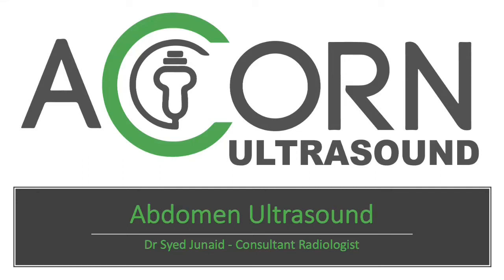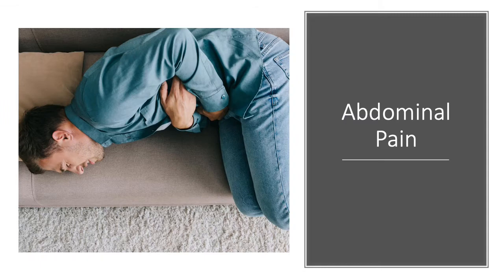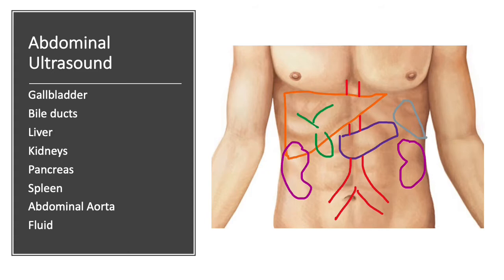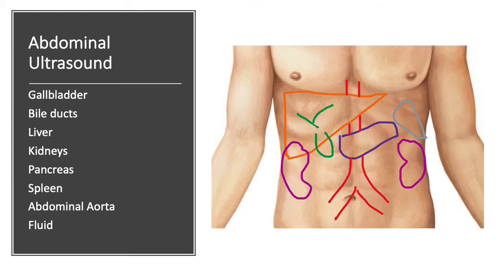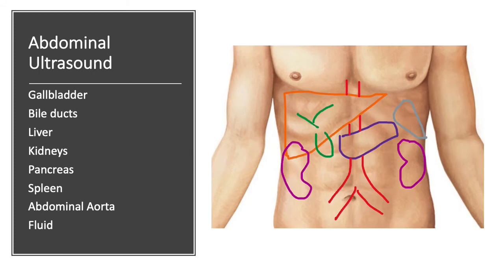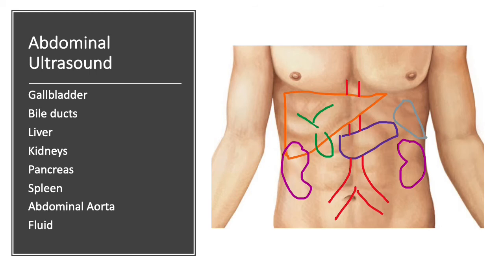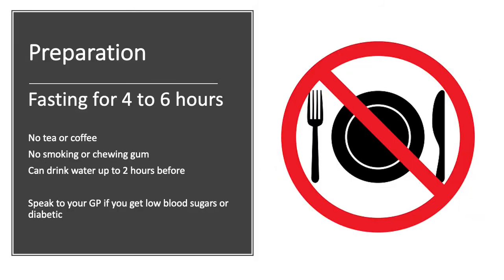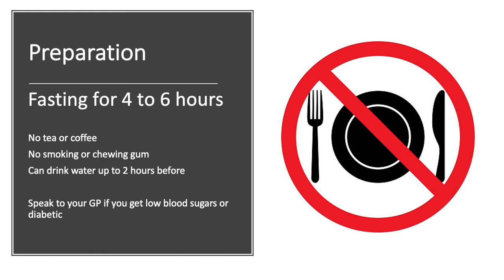Abodmen Ultrasound - Patient Info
Dr. Syed Junaid discusses how ultrasound can be used to diagnose abdominal problems and pain.
Ultrasound of the Abdomen assess:
Gallbladder and Gallstones

Liver
Bile ducts
Kidneys
Aorta
Pancreas
Spleen
Free fluid